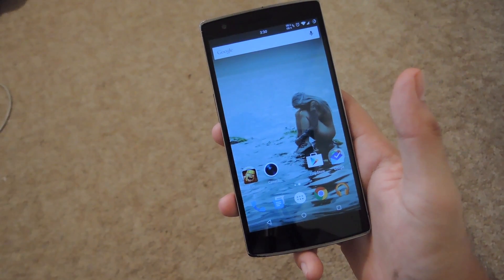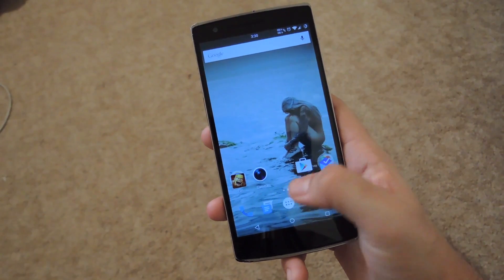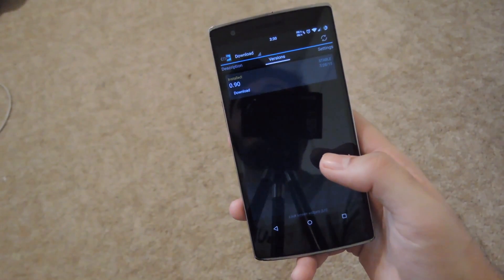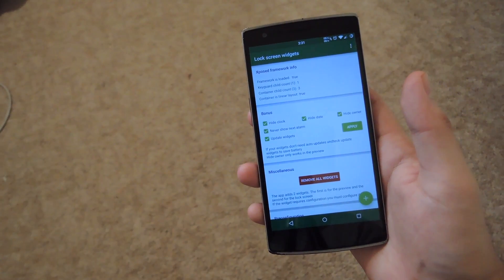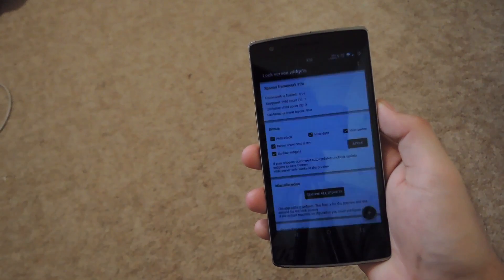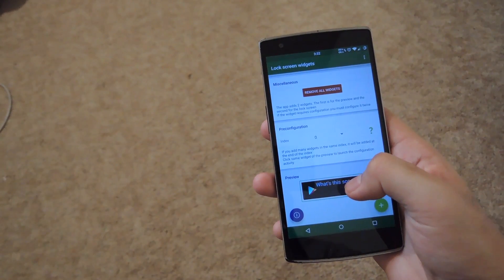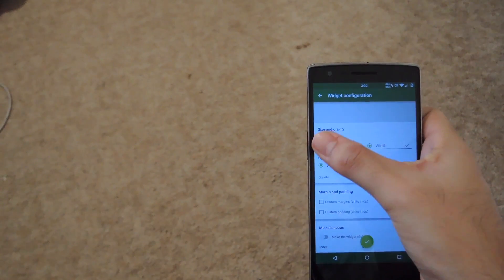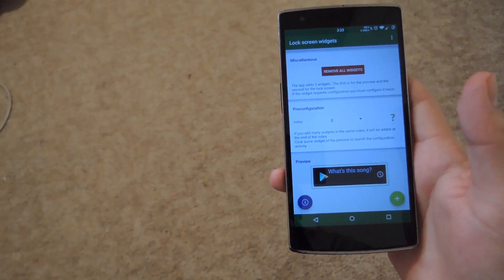Bring Lock Screen Widgets Back to Lollipop with Xposed [How-To]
How to Re-Enable Lock Screen Widgets on Lollipop [Android]

In this tutorial, I'll show you how to use the Xposed module Lock Screen Widgets. With this module, you'll be able to bring widget support back to Android Lollipop, but instead of being on pages like in KitKat, they will replace the space used by the lock screen clock.

Since this is an Xposed module, you will need to to have a rooted device and the Xposed Framework installed on your Android.